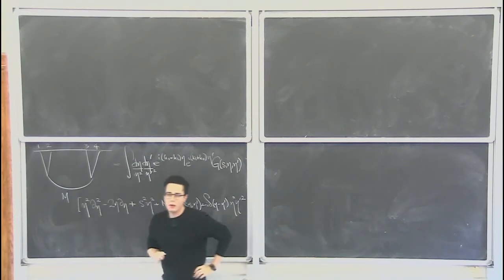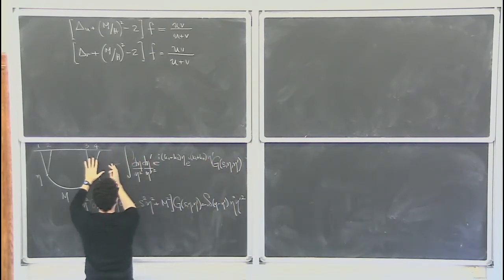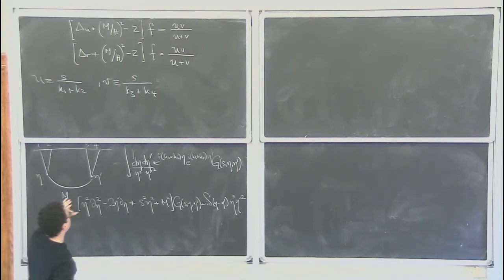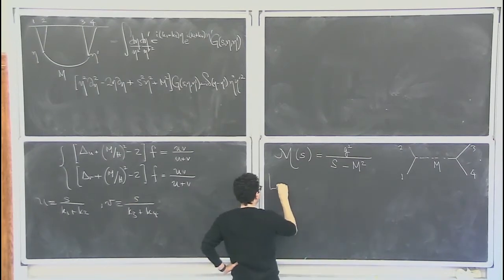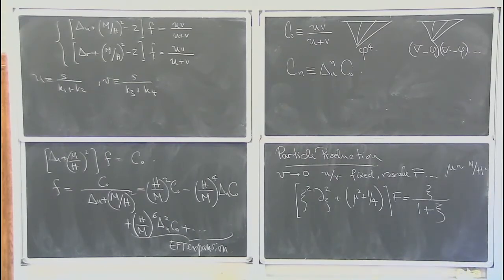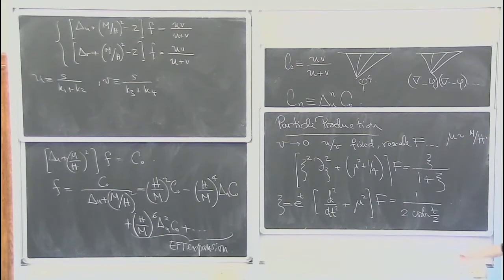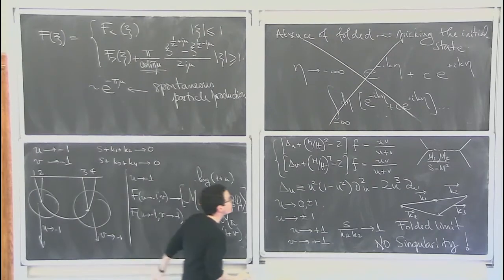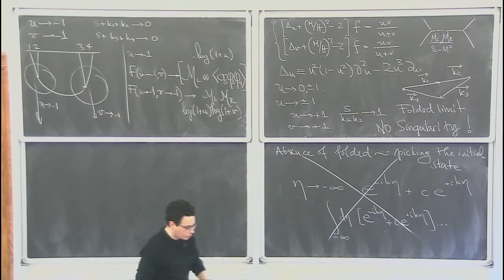G. Pimentel: Lecture IV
Talks given on january 22, 2020 at GGI.

"Cosmological Fluctuations and their Bootstrap"

Guilherme PIMENTEL (university of Amsterdam)